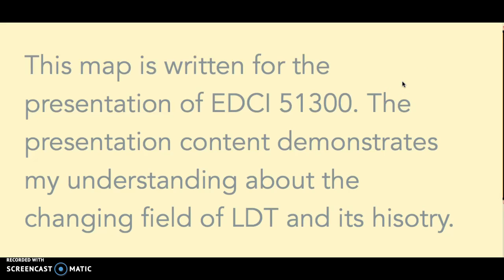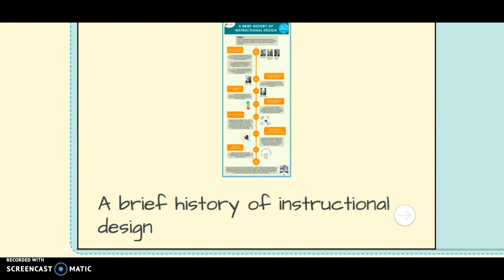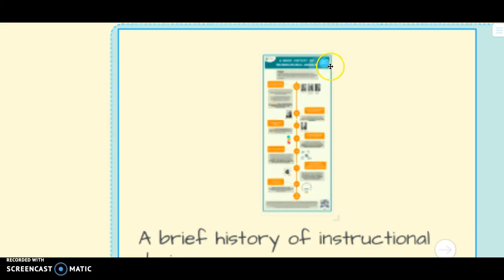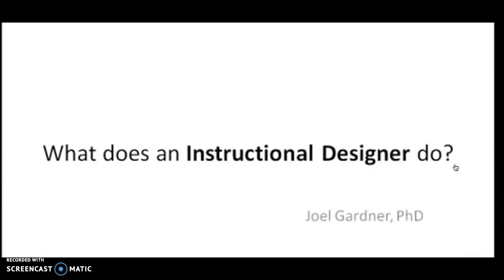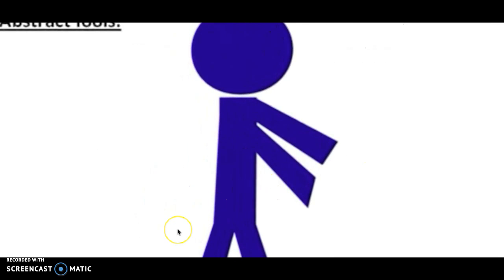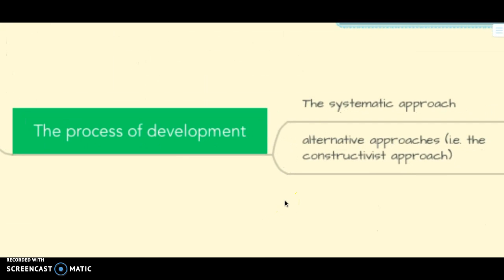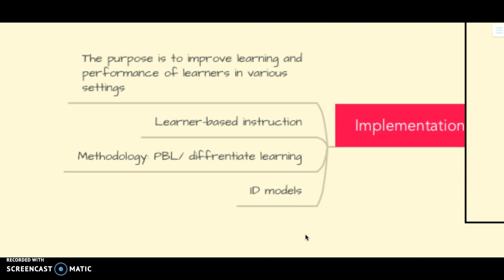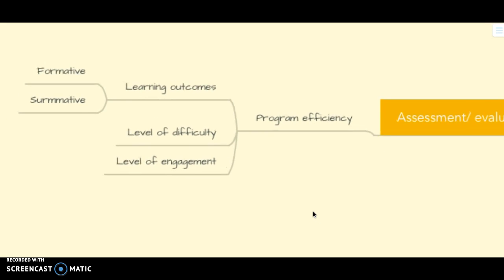Instructional design and technology: The definition and history_Demo for mindmeister